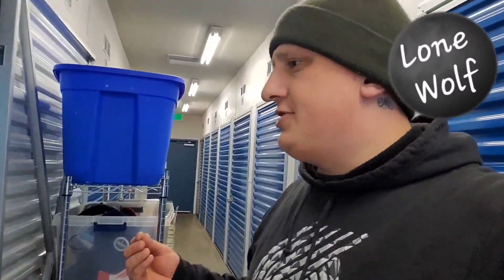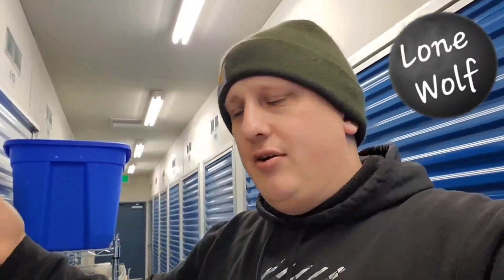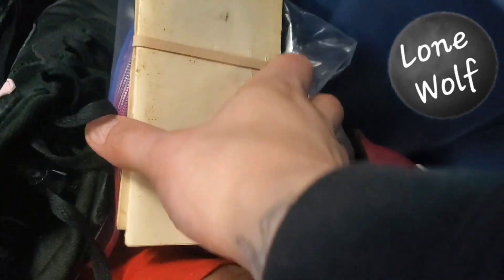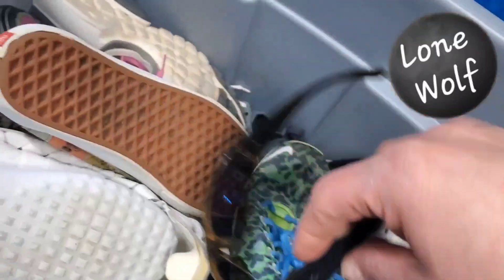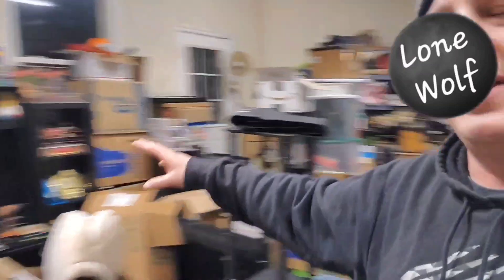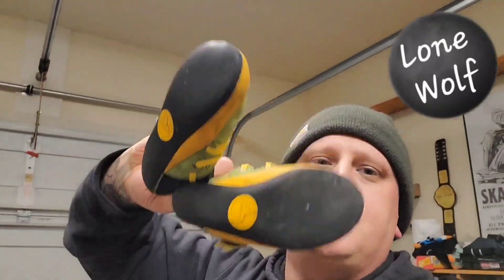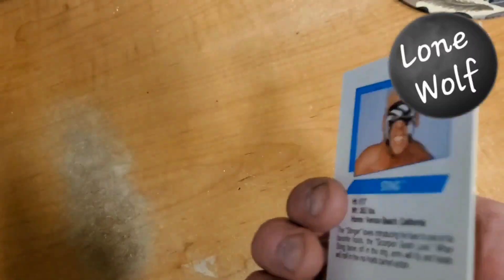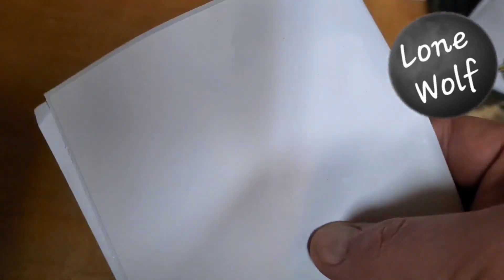Some Sales and Year End Inventory Time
How was your 2022?
Do you take inventory at the end of the year?